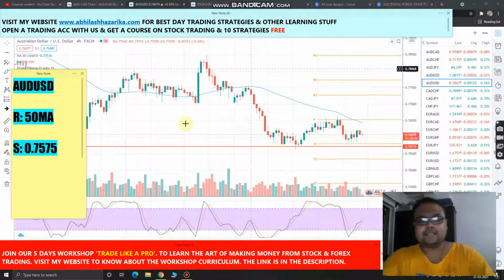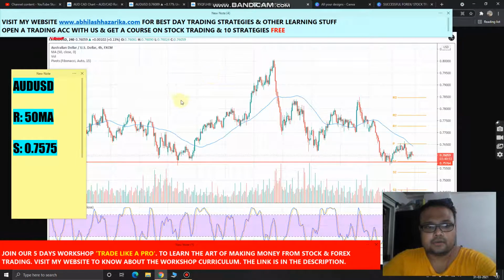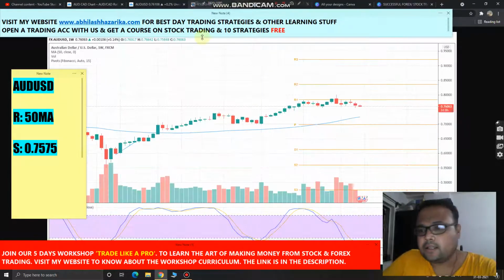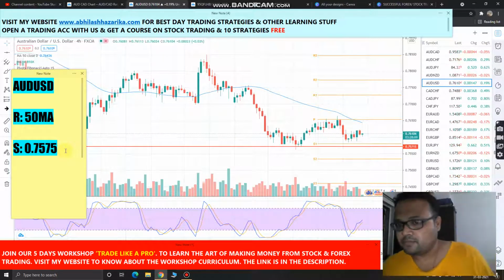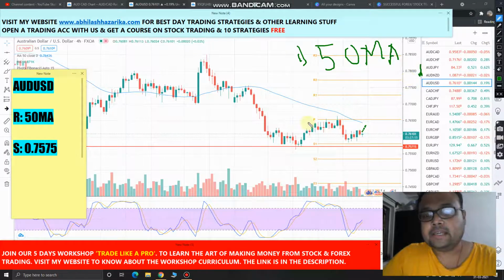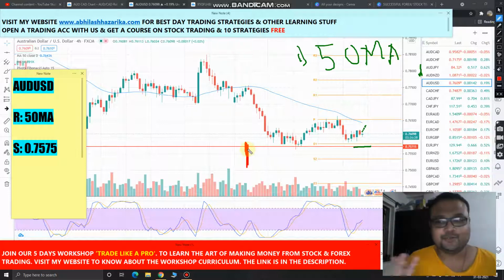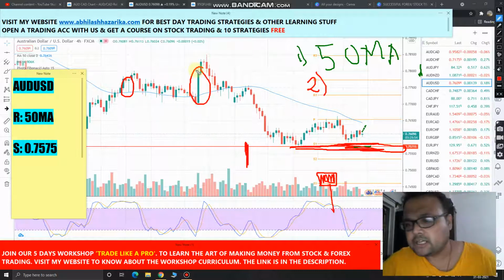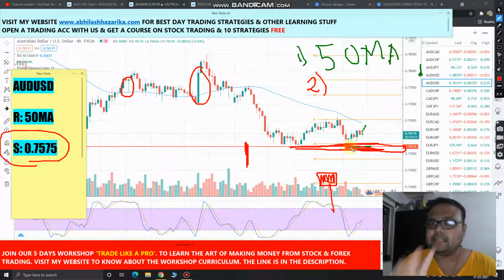AUD USD Analysis Today 1 APR 2021 | AUD USD forecast today | AUDUSD trading strategy today